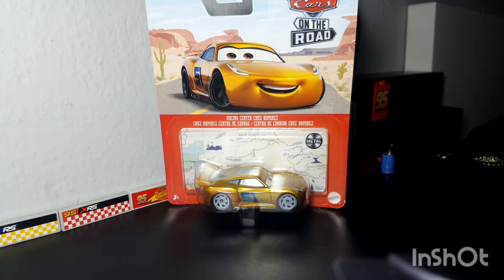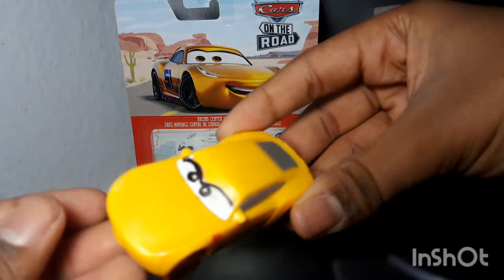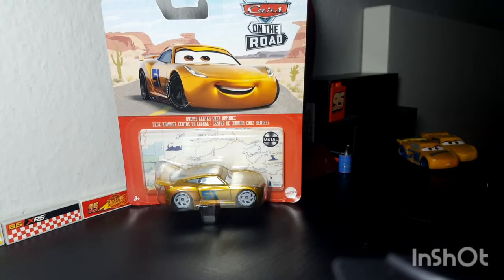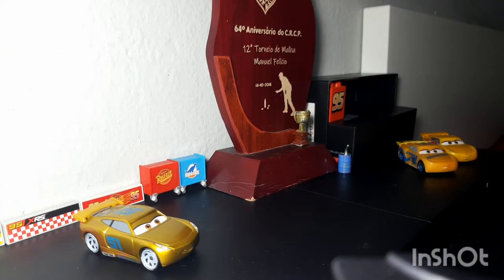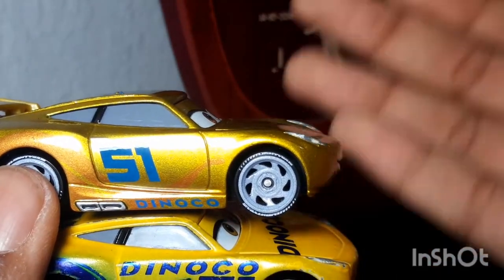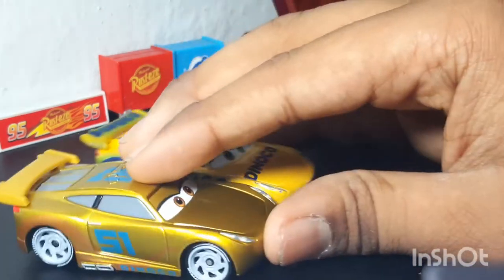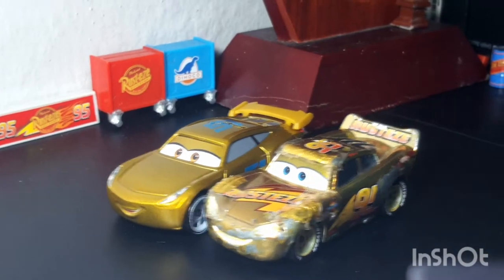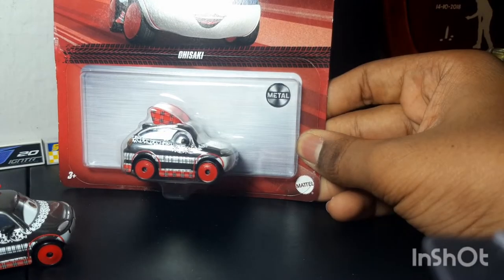Unboxing of Collectables: On The Road Cruz Ramirez | Cars on the Road